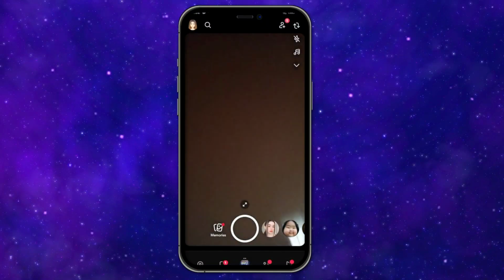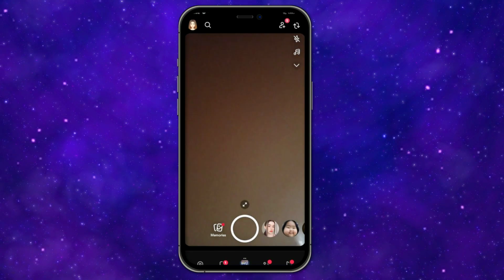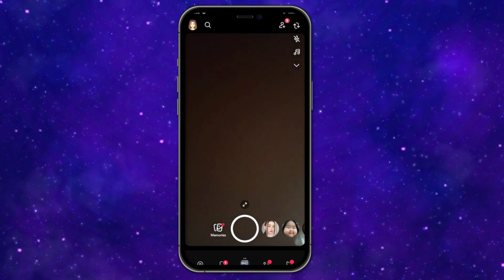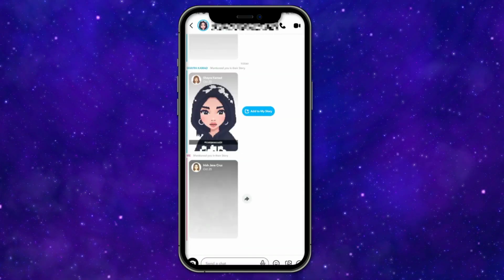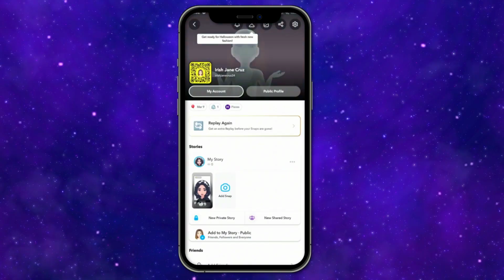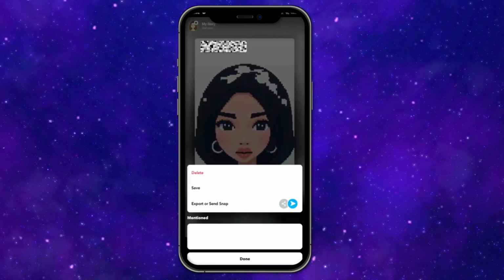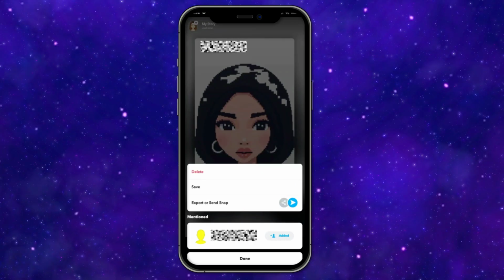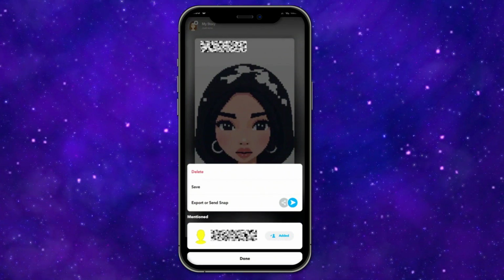HOW TO UN REPOST IN SNAPCHAT | REMOVE REPOST OF SNAPCHAT (2026)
In this video I am going to show you how to un repost in Snapchat and remove repost of Snapchat easily. Learn step by step how to delete a reposted story or snap quickly. Watch till the end to see how to manage and remove Snapchat reposts from your profile.